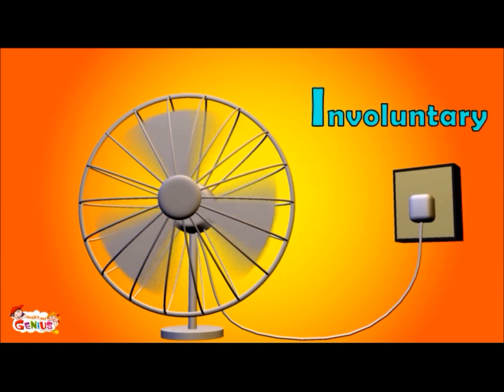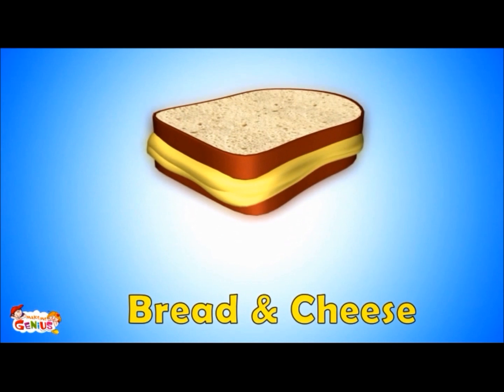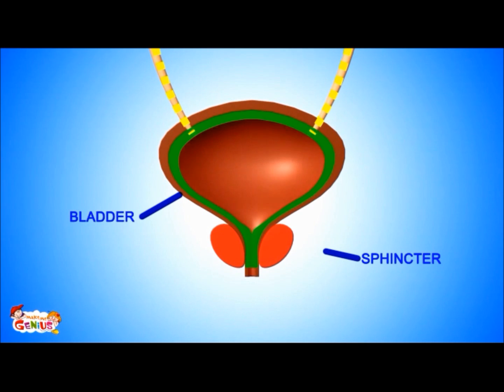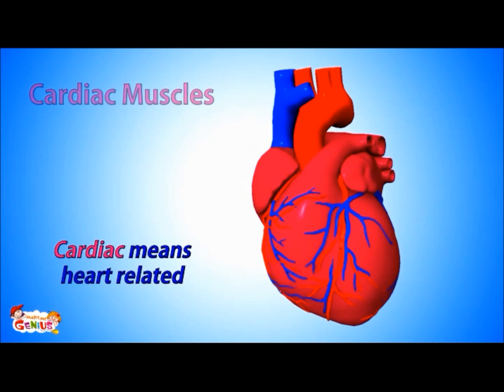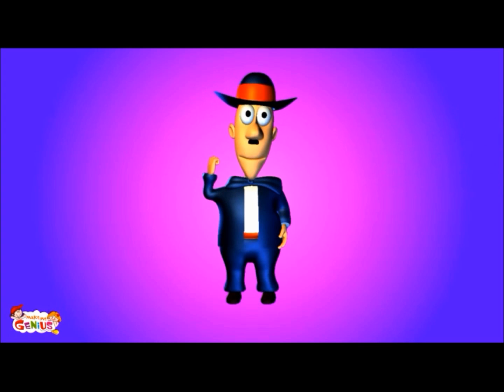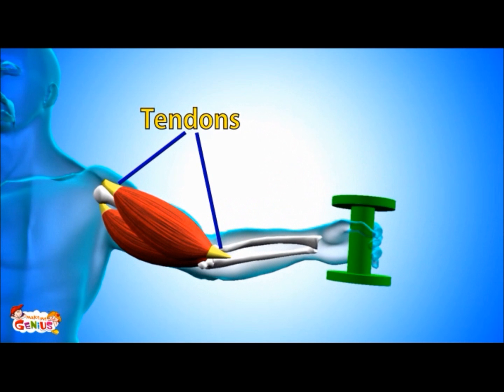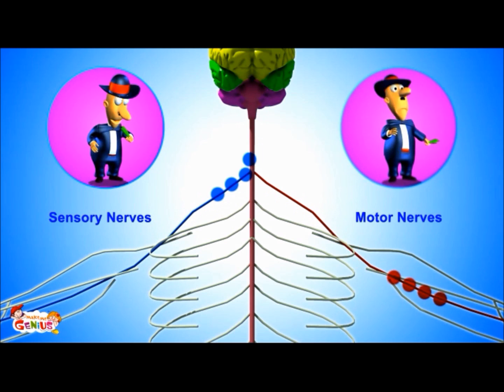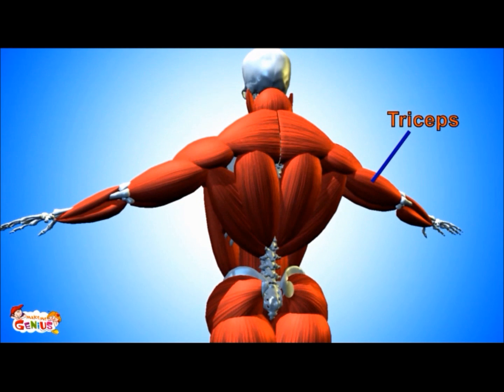Types of Muscles in Human Body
,watch all human body systems & other science educational videos for kids for free.